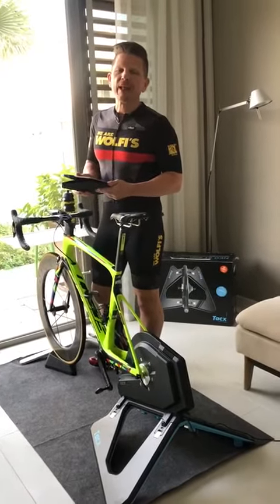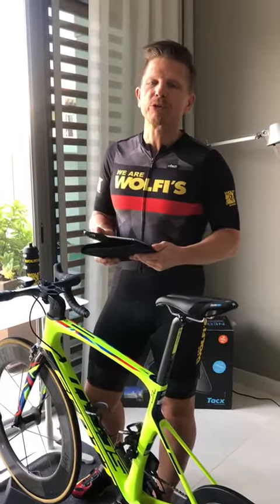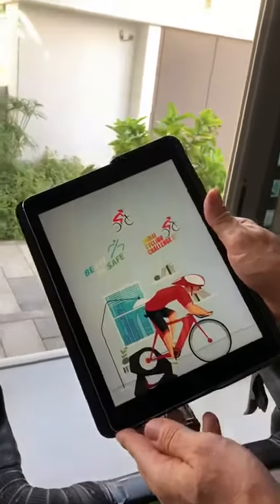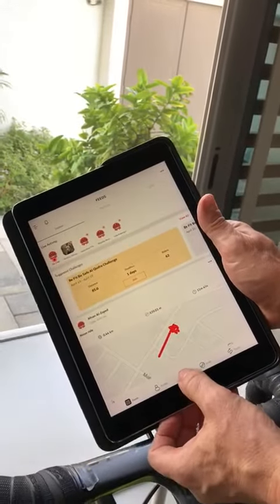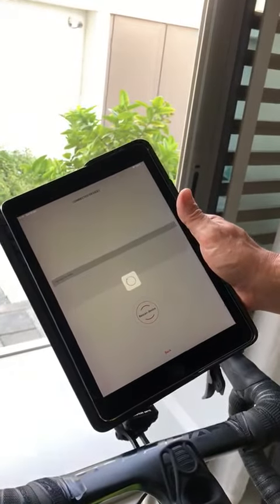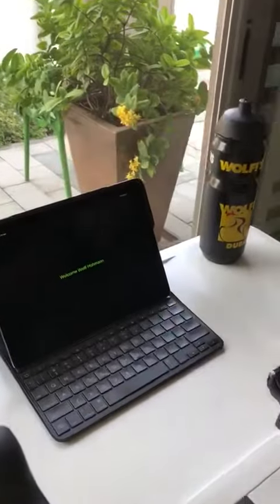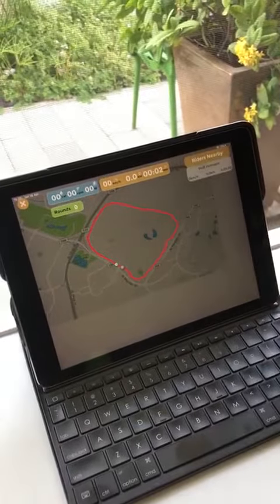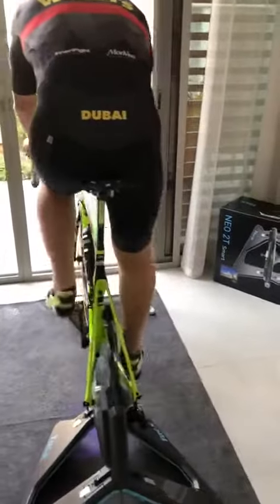Getting ready for Dubai Sports Council 5 day Virtual Cycling Challenge.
Come join us for the challenge!!👍💪